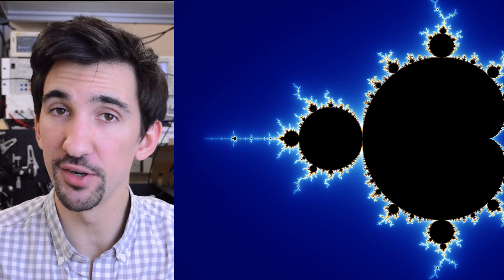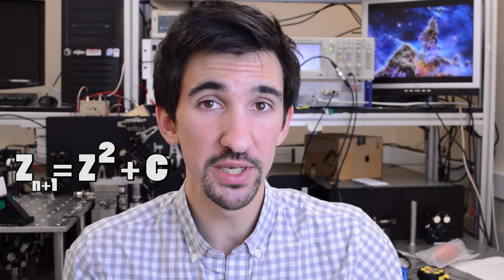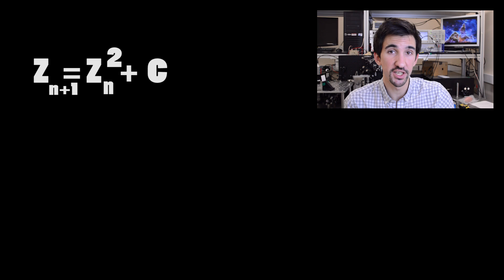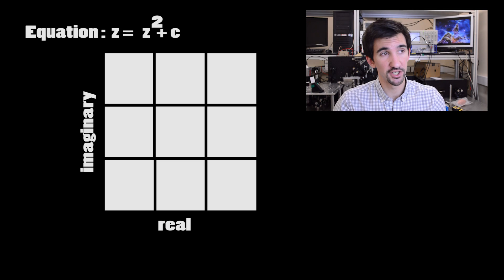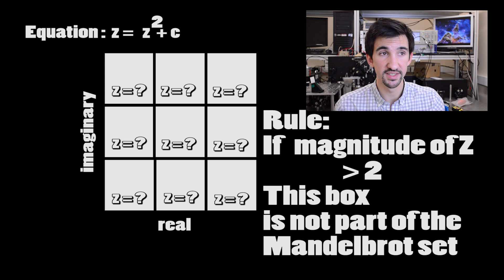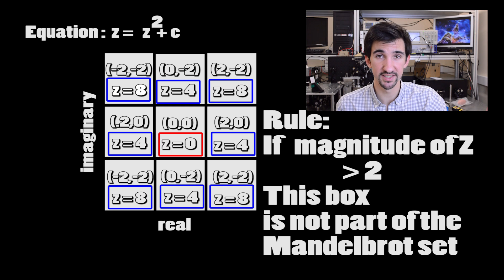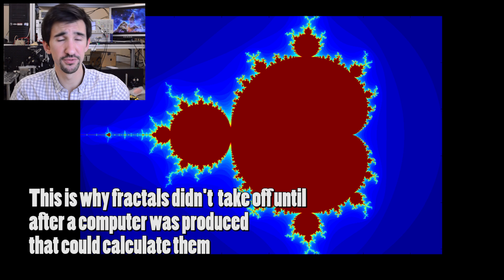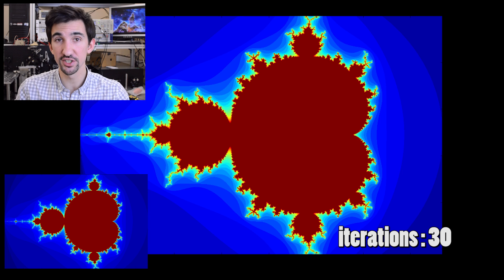Do You Want To Build A Fractal?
Do you wanna build a fractal?
Come on lets go and play...

This week we take a look at one way of generating fractal images based on the escape condition.  Let's escape the Mandelbrot!